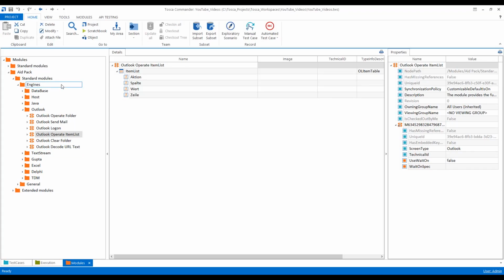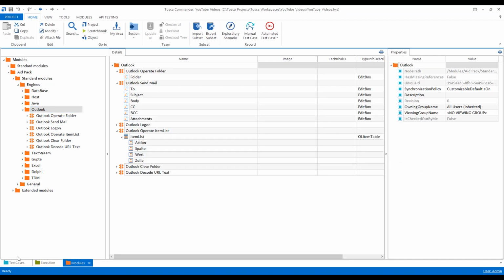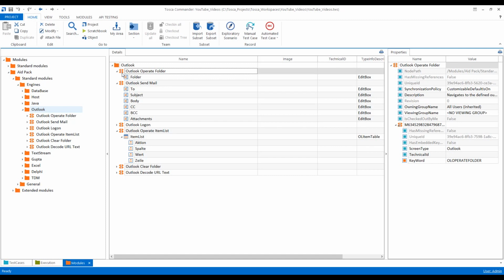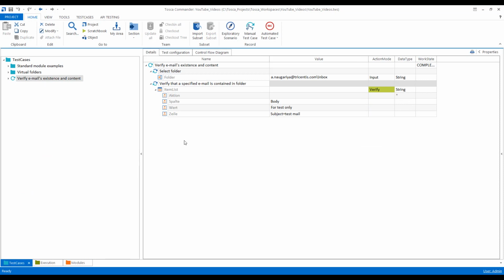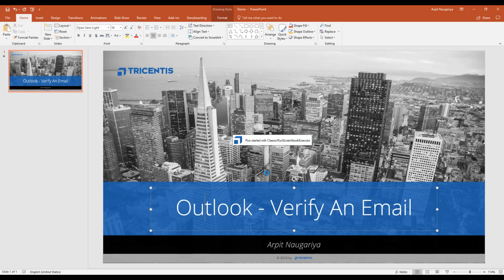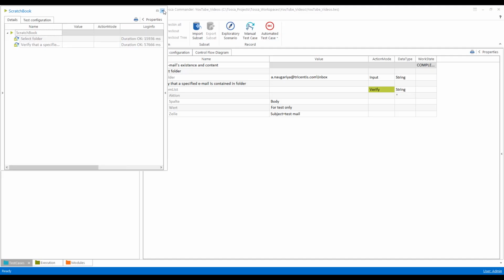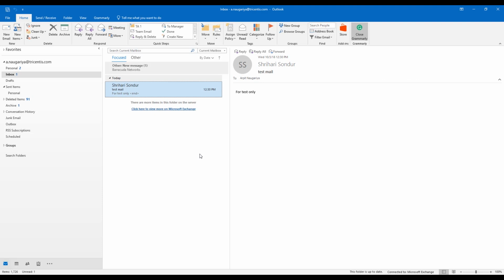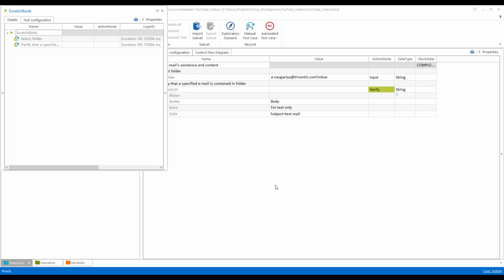How To: Verify an Email in Microsoft Office using Tosca